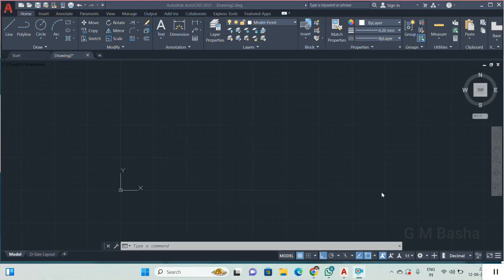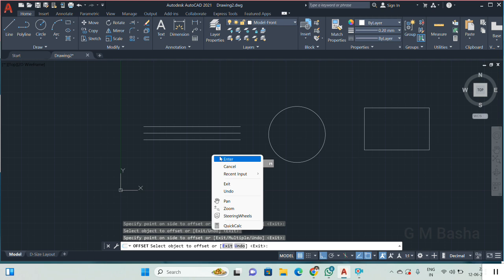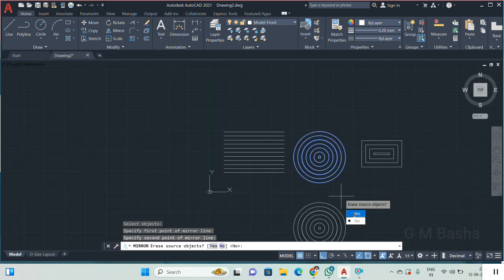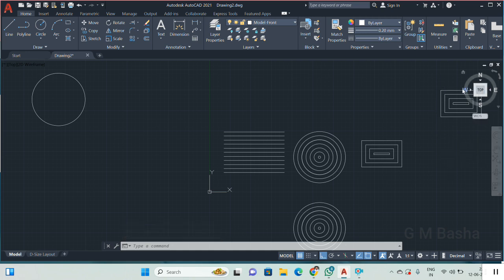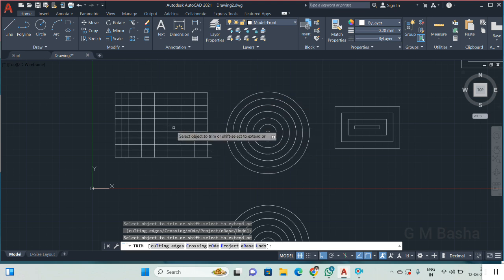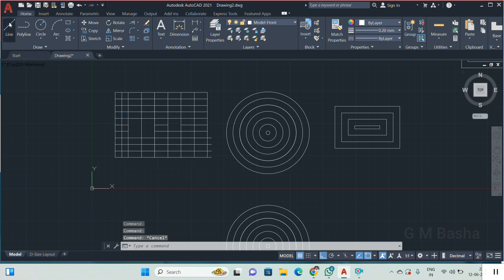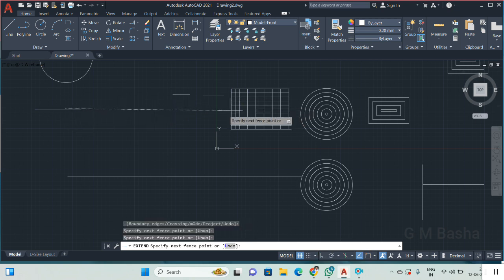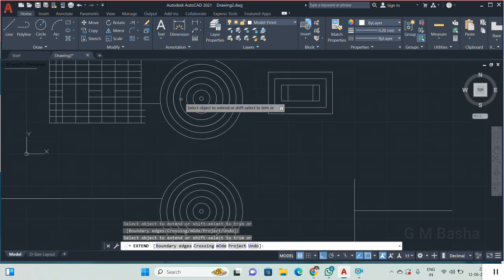AutoCAD: Lec 6 Offset, Trim, Mirror, and Expand by G M Basha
BOYA BY-V10 USB-C Wireless Microphone,Mini Lapel Mic with Noise Cancelling Compatibale with Android/Type-C Smartphone
DIGITEK® (DTR 550 LW) 67 Inch Foldable Tripod Stand with Phone Holder & 360° Ball Head, 5kg Load Capacity, Aluminum Alloy Legs
AKG K92 Closed Back Over Ear Headphones,Wired,Black
Kreo Slab Light Video Light Adjustable Photography Fill Light Five Color Temperatures 3200K-5600K Adjustable Brightness